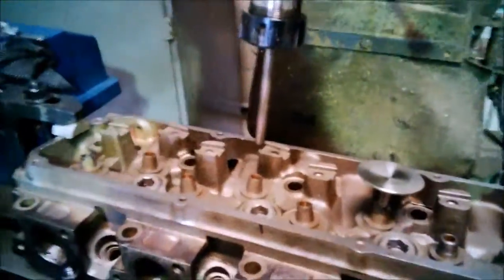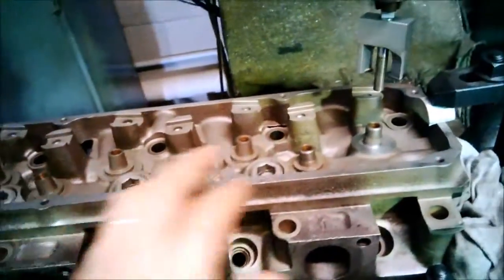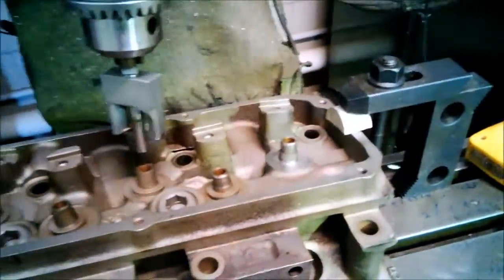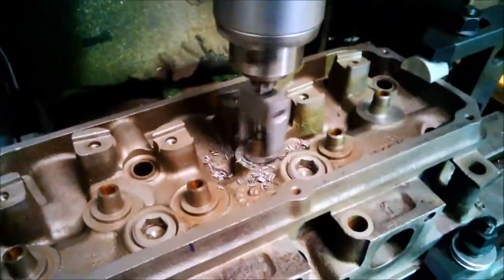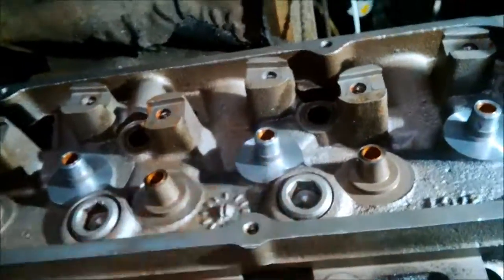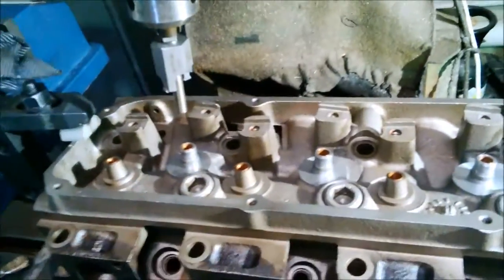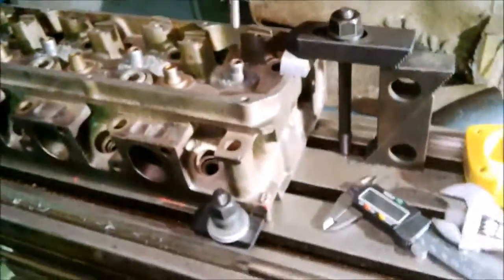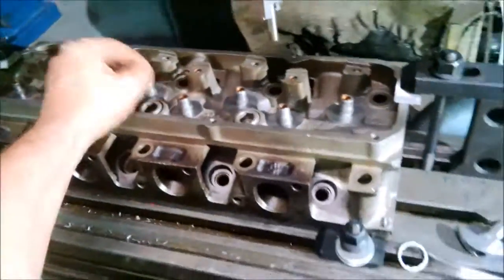Valve spring seat cut ford 351 cleveland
setting up and cutting valve spring seats